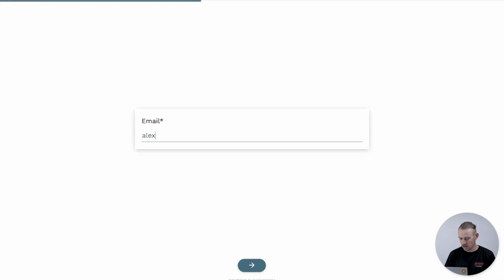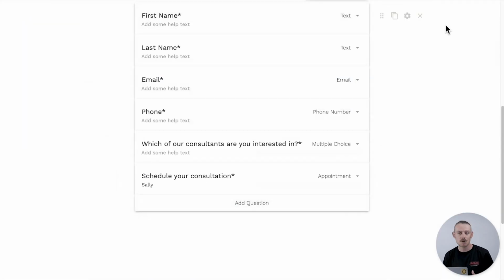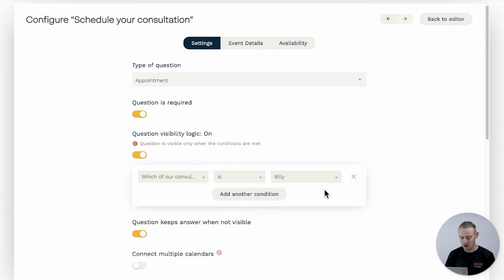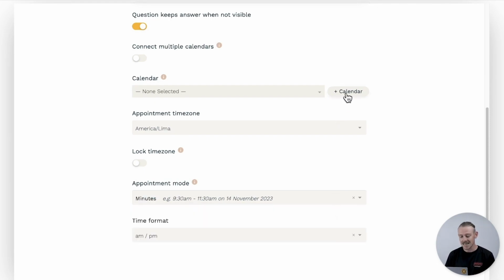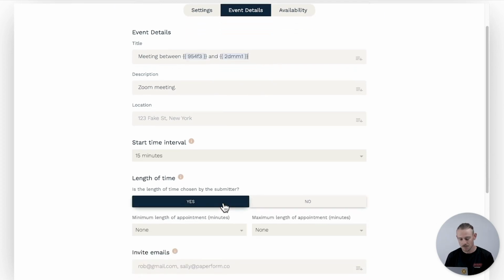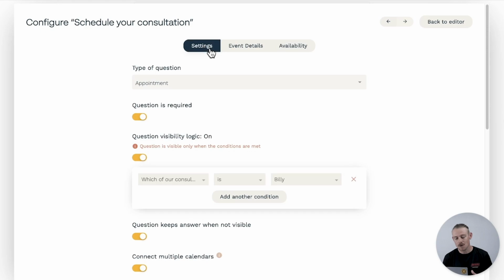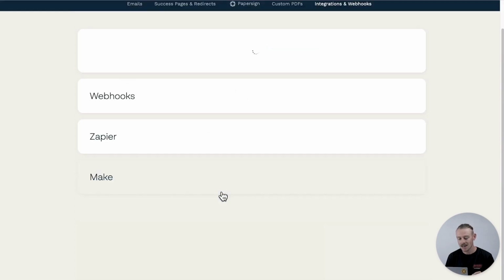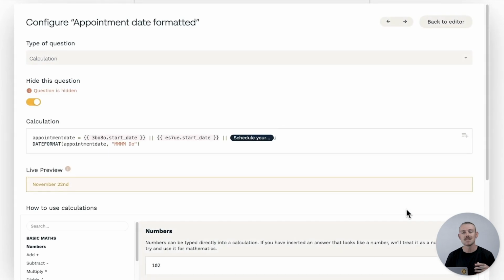An Introduction to Paperform Appointments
Capture more than a date and time. Power everything from simple appointments to complex events.

With Paperform’s Appointments you have the power to schedule appointments, take payments, calculate quotes, and ask questions, all in a single form.

In this video tutorial we'll show you how you can use Paperform to create an appointment scheduling system for your business.

Whether you want to book a Zoom meeting, manage your hair salon, yoga studio, or digital classroom—or even rent out your guest house—Paperform's Appointment field has you covered. You can manage availability, set date ranges, connect with your online calendars, take payments and more.

📚 LINKS & RESOURCES

👋 ABOUT PAPERFORM

👋 ABOUT PAPERSIGN

Papersign a new electronic signature solution by Paperform, designed to simplify creating, sending and e-signing documents, so you can spend less time in emails and more time on the things that matter.

Sign up for a free account today and transform your document handling